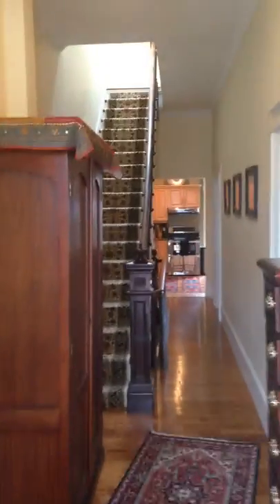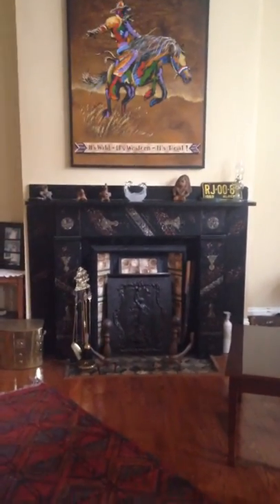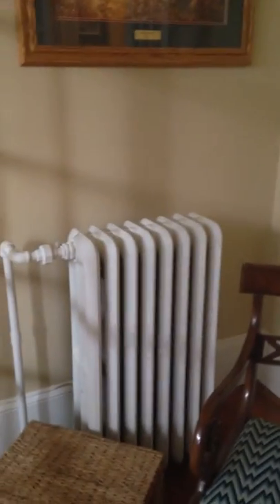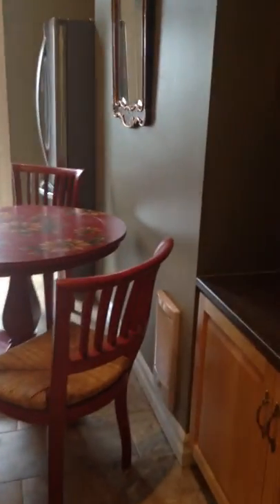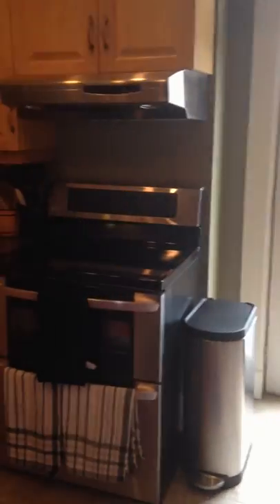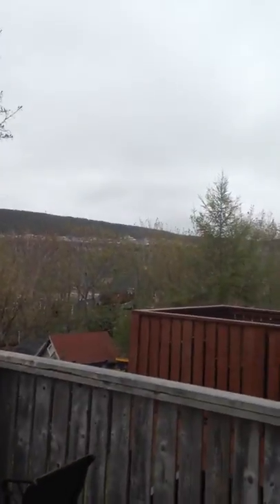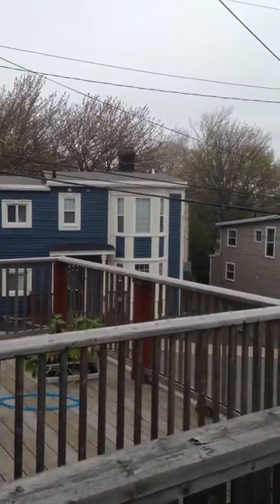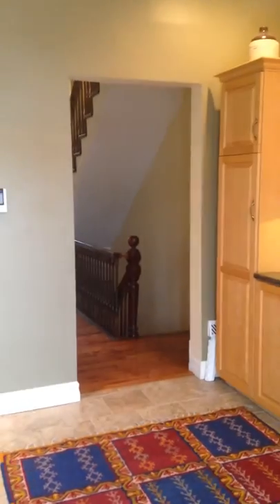166 PATRICK ST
166 PATRICK ST